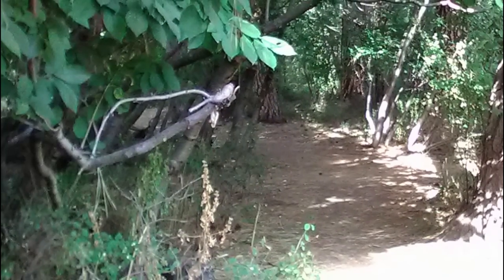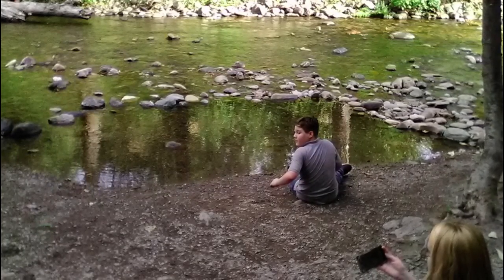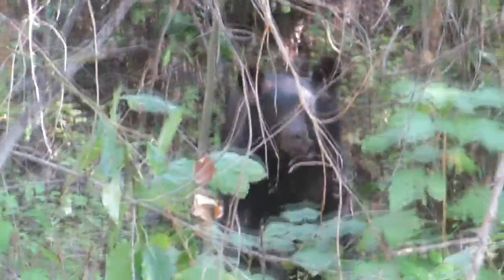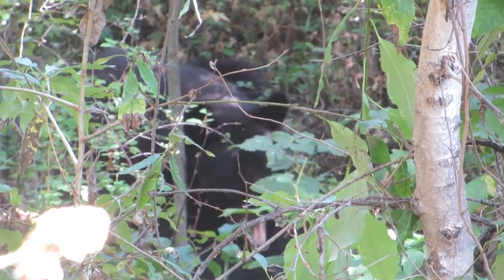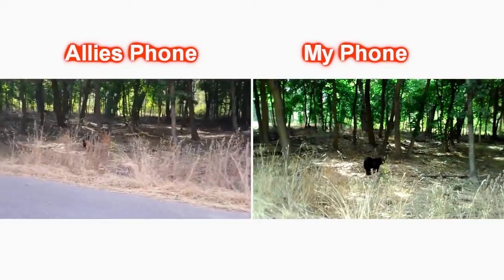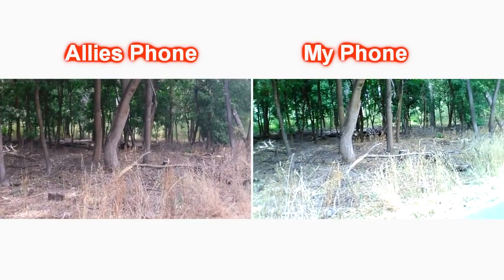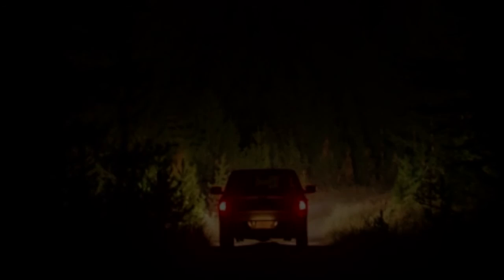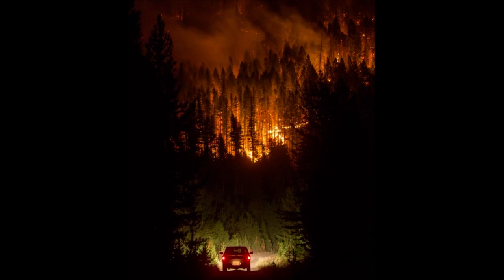An Exciting Day - SEEN SOME BLACK BEARS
With all the smoke that has been in the air for the past 2 months it finally cleared up to day. Totally clear. We have been stuck in the house so much that I had to take advantage of the good weather and get out with the kids. We went to Greenough Park and we all saw something for the first time .ever. It was an exciting day.